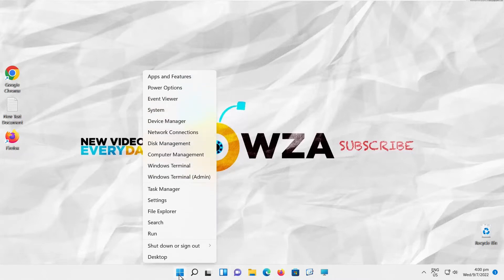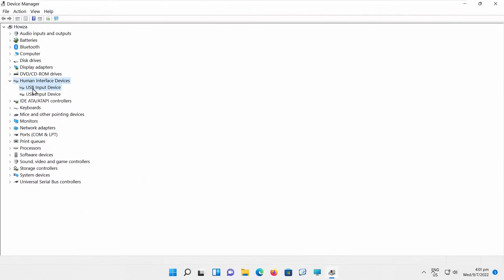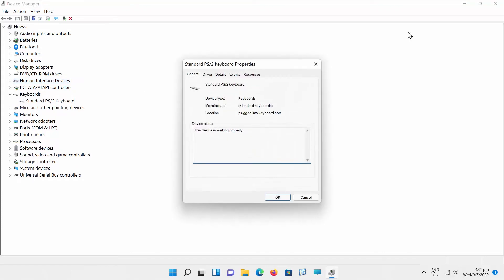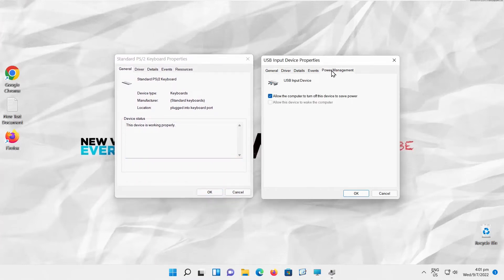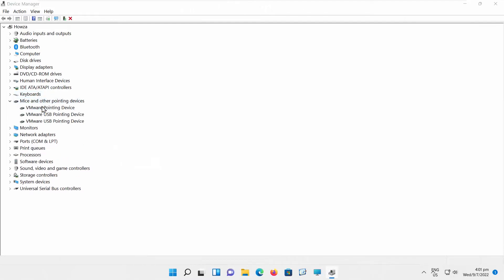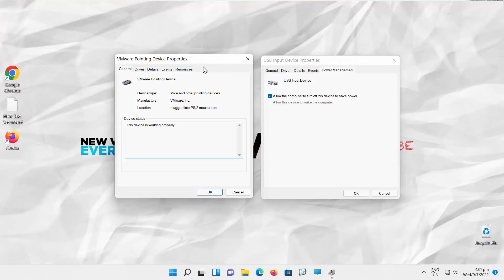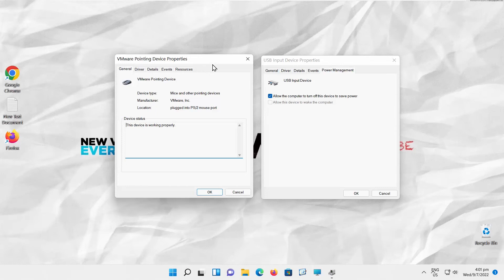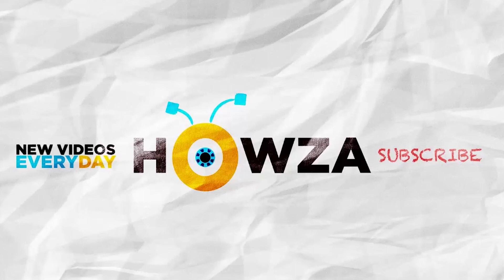How to Block or Allow Keyboard or Mouse to wake Computer in Windows 11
Hey! Welcome to HOWZA channel! In today's tutorial, we will teach you how to block or allow keyboard or mouse wake computer in Windows 11.
Go to your taskbar. Right-click on the windows icon. Choose Device Manager from the list.
A new window will open. Go to Human Interface Devices option. Double-click on USB Input Device.
A new window will open. Go to Power management tab.
Now you need to open a second window. Go to keyboards. Click on Standard PS/2 Keyboard option. A new window will open.
Put two windows side by side.
Go to Power Management tab in the USB Input window. Uncheck Allow the computer to turn off this device to save power option to disable it. Check Allow the computer to turn off this device to save power option to enable it.
Close the Keyboard window.
Go to Mice and other pointing devices. Click on VMware Pointing device. Put two windows side by side. Go to Power Management tab in the USB Input window. Uncheck Allow the computer to turn off this device to save power option to disable it. Check Allow the computer to turn off this device to save power option to enable it